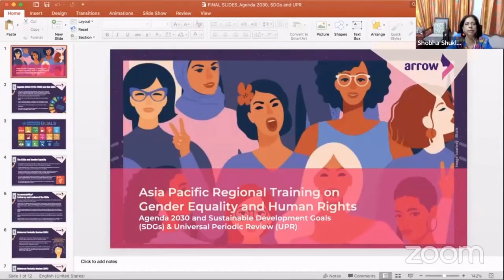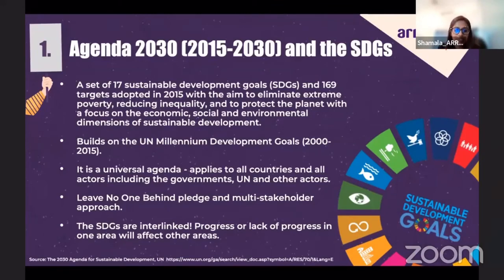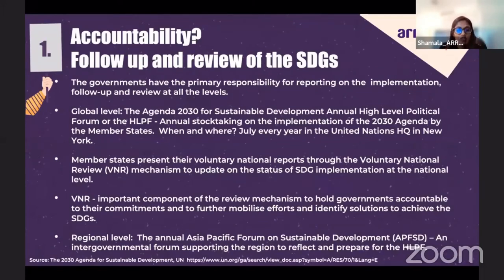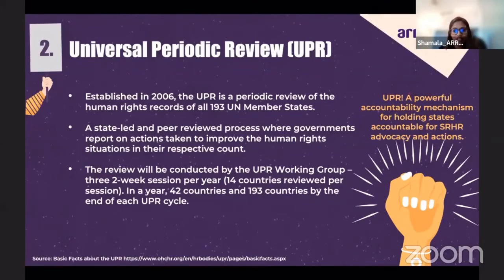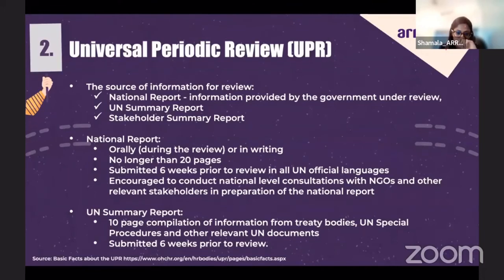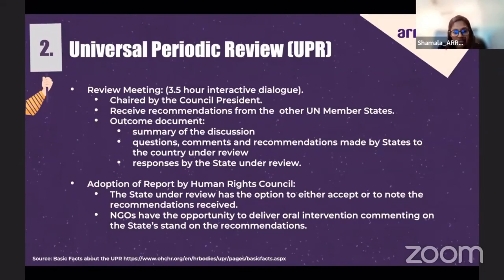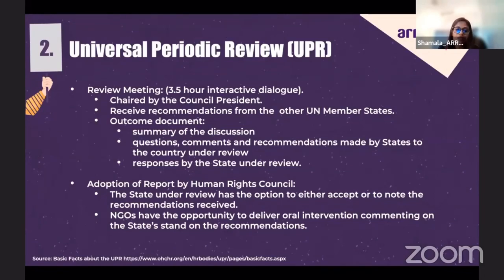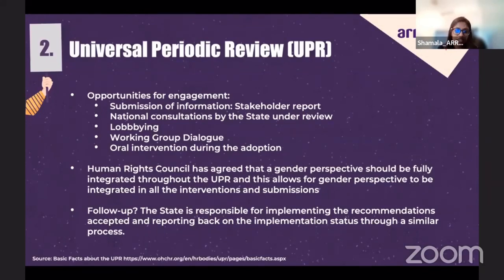Agenda 2030 & Sustainable Development Goals | Universal Periodic Review: Shamala Chandrasekaran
Agenda 2030 and Sustainable Development Goals (SDGs), and Universal Periodic Review (UPR) | Shamala Chandrasekaran, ARROW

Module-1: Asia Pacific Regional Training on Gender Equality and Human Rights | ARROW and CNS

This session is part of Module-1 of Asia Pacific Regional Training on Gender Equality and Human Rights, hosted jointly by ARROW (Asian-Pacific Resource and Research Centre for Women) and CNS.

Date: 22nd November 2021, day 1 of the training

MEDIA TRAINING MANUAL ON GENDER EQUALITY FOR THE ASIA PACIFIC REGION

thanks